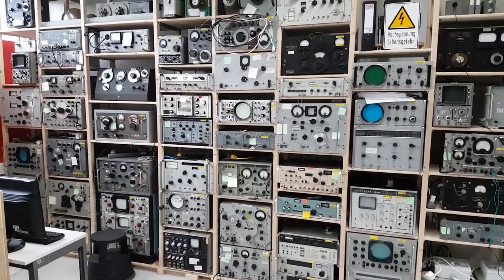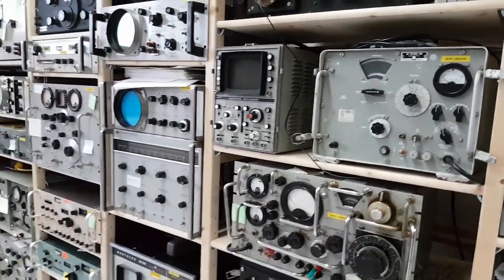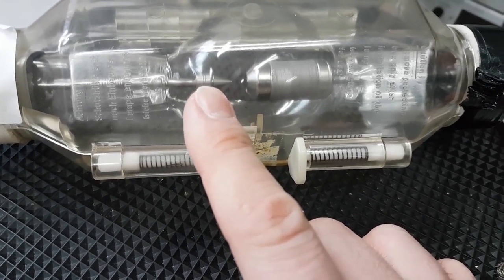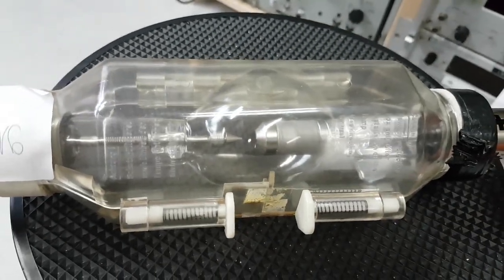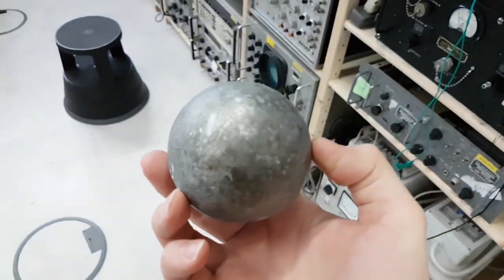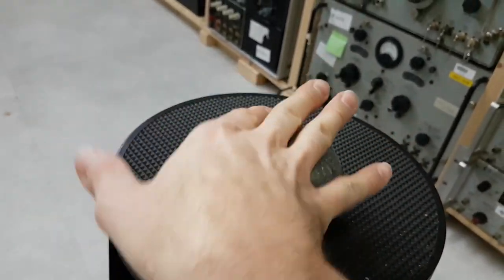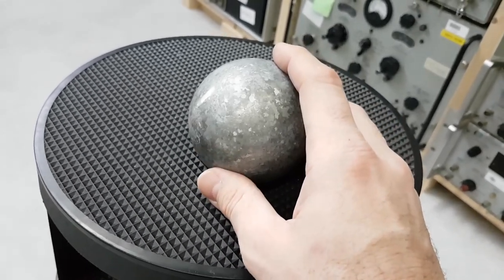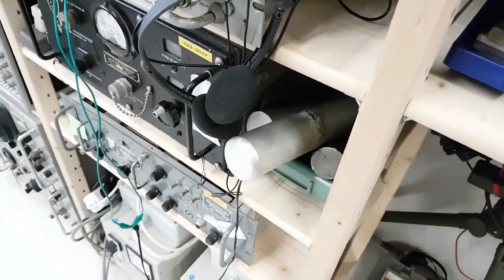Is there anyone with the right skills to operate the Hutch Lab?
With the vast majority of the acquired John Hutchison apparatus now fixed, can we establish what nobs to twiddle and why and replicate his strange effects?

This video will form part of a blog post about the John Hutchison Lab - The link to the blog post will be added to this description later.